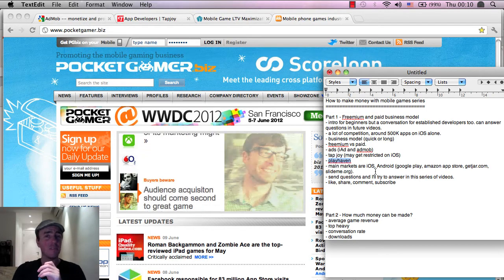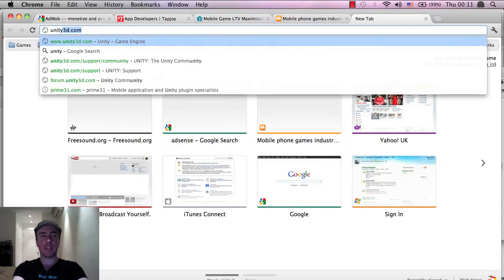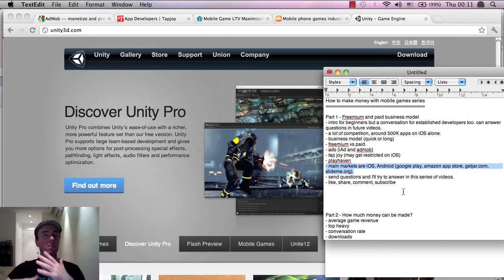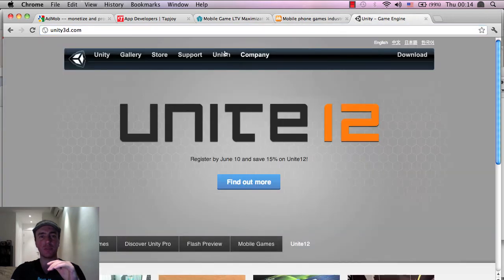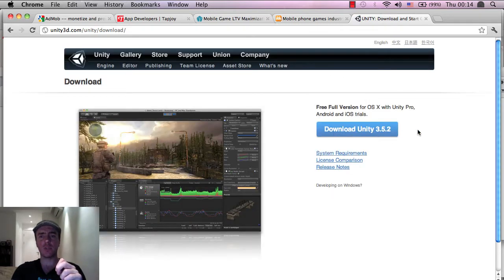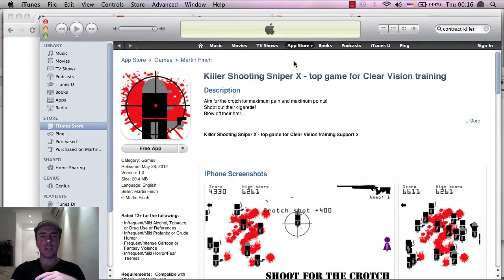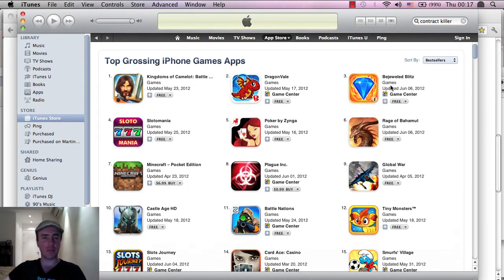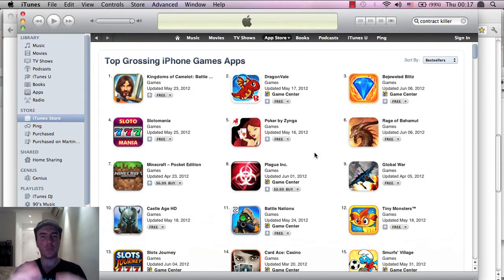How to make money with mobile games - Part 1B - Overview - How To Make Mobile Games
This is a video series on the business of mobile games and how to make money in the mobile game industry. Our game studio 'Cobalt Play' has released several games on iPhone and Android, and these videos will discuss the different elements of building an independent game business, from development, to marketing, to the challenges, the successes, how much money games make, publishing, and more. The goal in this series is for the viewers to tell us what they would like us to talk about and we can answer questions in follow up videos. I look forward to speaking with you all :)

If you have any questions on how something was done or if you'd like to see a separate tutorial video on another aspect of game development, please leave a comment below.

Happy developing
Martin